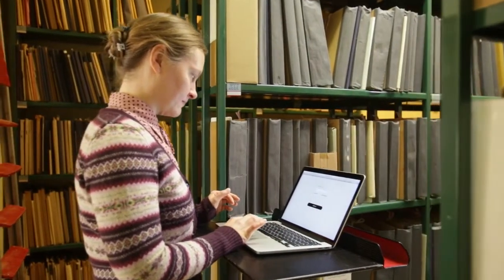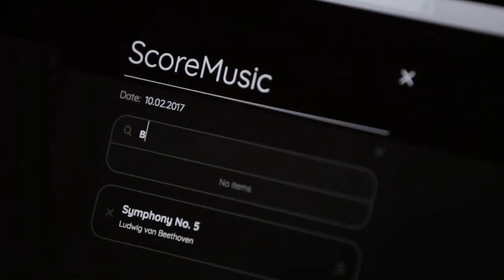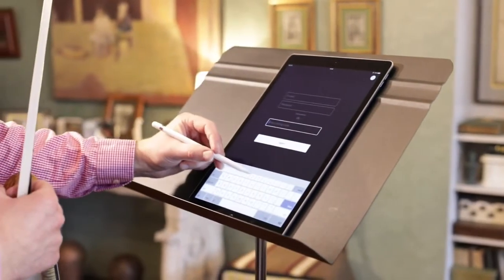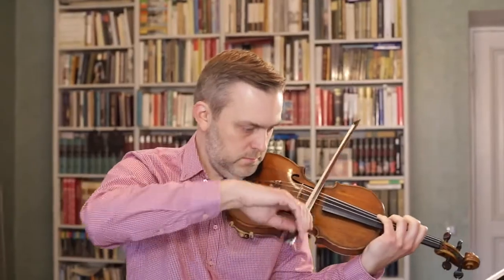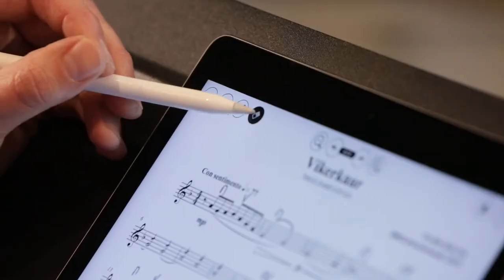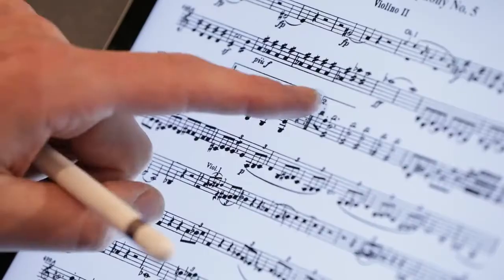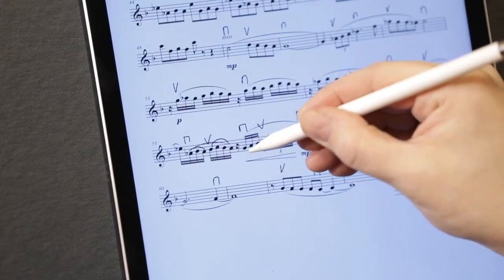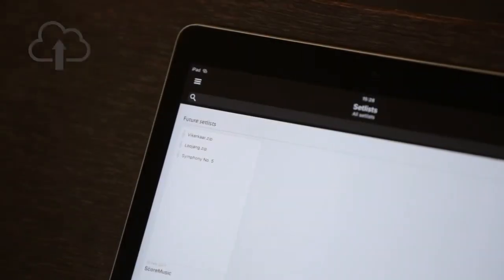SCOREMUSIC - Voice over